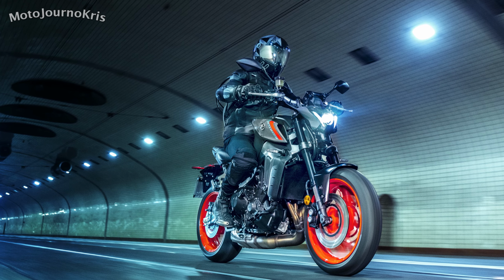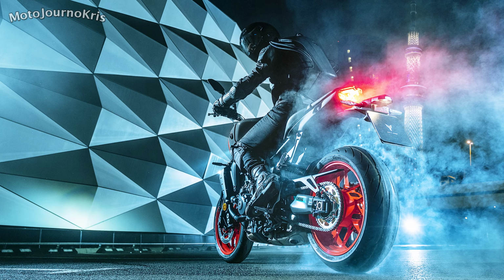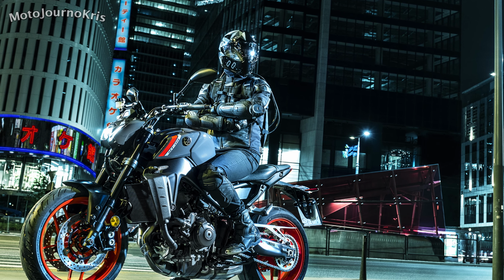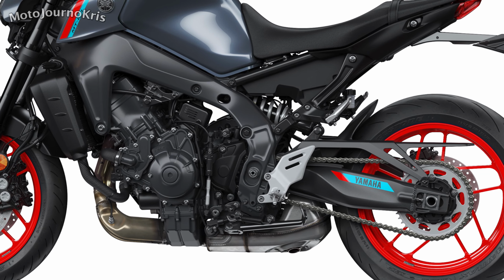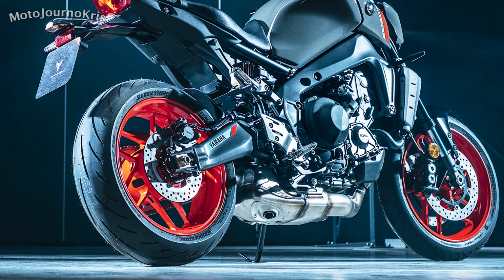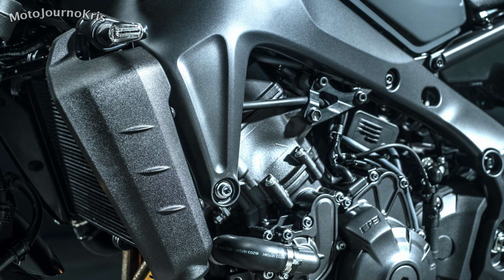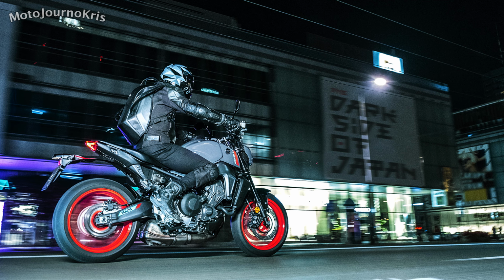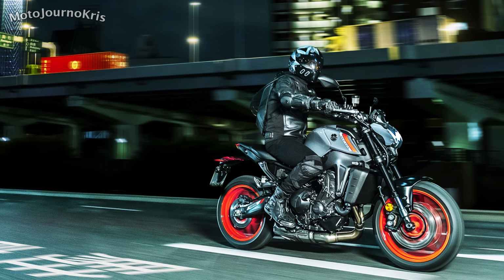2021 Yamaha MT-09 Update | Lighter | More Power & Tech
We’ve just had news of updates to Yamaha’s MT-09 for 2021, with the popular mid-weight nakedbike receiving a host of updates, with a larger, more powerful Euro5 engine, updated frame and swingarm, IMU for the electronics package adding lean sensitivity to rider aids, a TFT display, new LED headlight, new forks, up-spec brakes, lighter weight and updated styling.

Arrival in Europe will apparently be from March 2021, in three colour options, Storm Fluo (aka Gray), Icon Blue and Tech Black, with the new version arriving in Australia in February 2021 with pricing yet to be confirmed.

So let’s take a deeper dive into the changes though, starting with the triple-cylinder powerplant. Now Euro5 compliant, the engine has been bored out by three millimeters to a capacity of 889 cc, or an additional 42 cc. Part of this change is no doubt driven by that Euro5 compliance, while retaining and even increasing power as is the case here, up to 119 hp, peaking at 10,000 rpm, while torque is up to 93 Nm, up almost 6 Nm, and peaking much lower at 7500 rpm, compared to almost 9000 previously.

The engine itself is also 1.7 kg lighter, assisting with overall weight savings, with Yamaha stating virtually every component is new, including pistons, con-rods, camshafts and crankcase. Also updated is the fuel delivery system, with injectors mounted to the throttle valve side, helping fuel economy, apparently by nine per cent.

A new assist and slipper clutch has been used with new friction plates and cam angle, for a lighter clutch pull, while the transmission is optimised for better first and second gear ratios, and a new shift fork for better shift feel.

The exhaust is also updated, with stainless steel headers and the muffler section exiting on both sides, but most notably saving 1.4 kilograms over the outgoing model.

Let’s also talk electronics, with an updated Yamaha Chip Control Throttle, with new Accelerator Position Sensor Grip, based on that found in the R1 and R1M, but of course tuned for the MT-09.
A big addition is the inclusion of a six-axis IMU, which is what provides the info needed for cornering traction control, or lean sensitive traction control, alongside a Slide Control System, Lift Control System and Brake Control System (ABS), which also benefits from lean sensitivity.

The traction control system also runs three presets, including an M mode which allows manual settings, while the existing D-Mode system continues, offering switchable engine running modes. Another nice addition to see is the quickshifter moving to an up and down system.

On the chassis side of things the 2021 MT-09 received a new CF die-cast aluminium deltabox frame, with larger twin beams and an increase in lateral rigidity. A die-cast aluminium sub-frame is also featured, which along with a new aluminium swingarm, save 2.3 kg, mainly in the sub-frame which saves 1.5 kg.

Fully adjustable 41mm KYB forks also add additional travel for 2021 and are tuned for the other chassis updates, with shorter front forks necessitating the head pipe position being lowered by 30mm. A new linkage is also found on the rear with the adjustable KYB rear shock, also tuned to take advantage of the decrease in unsprung weight.

Another update is the inclusion of a Nissin radial master-cylinder, with Yamaha stating a ‘YZF-R1-type front braking system’.

Also new are the wheels, saving 700g over the outgoing units, with an 11 per cent decrease in the rear wheel’s gyroscopic inertia alone. These are spin forged the wheels to reduce their thickness, in this case by 2 mm without losing strength.

A welcome addition for the tech heads is of course the 3.5 in TFT display, with switchblock controls providing access to the various settings, while lighting is LED all round.

The style is also significantly different, starting with a new headlight unit that does away with the more bug-like old unit and runs a central light with DRLs flanking it, and is a much simpler, lower profile unit, taking emphasis away from that front end, if you ask me.

The overall look of the bike to my eye at least is softer, less angular, less futuristic and carries a bit more of a traditional feel, perhaps realigning the looks of the bike with a wider audience, where the previous futuristic styling could have been a turn off for some, if a draw card for others.

Now there will be less for the more tech devoted riders to claim is missing, with the big questioning being price. It’s all guess-work at this stage, but interesting to think about none-the-less. As I said earlier this machine is due in Europe in March 2021, and February here in Australia, so it’s not that far off all things considered.

Images courtesy of Yamaha.